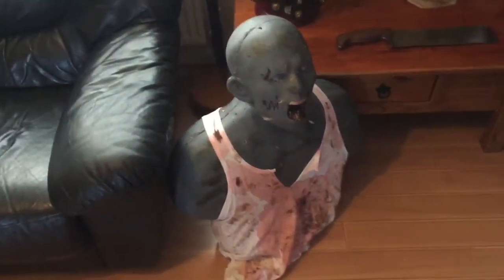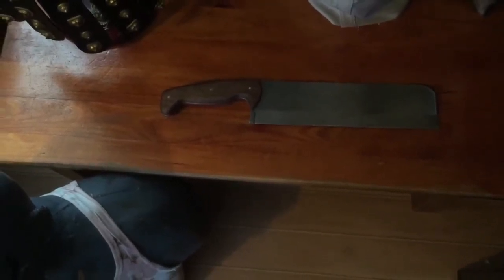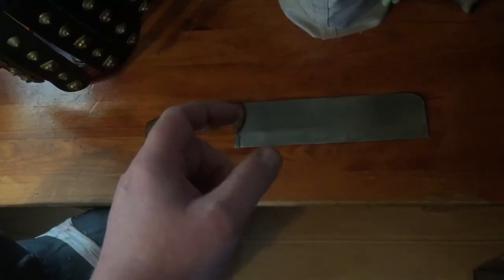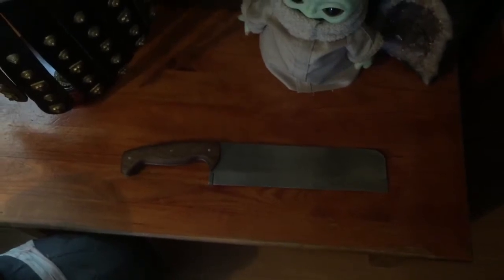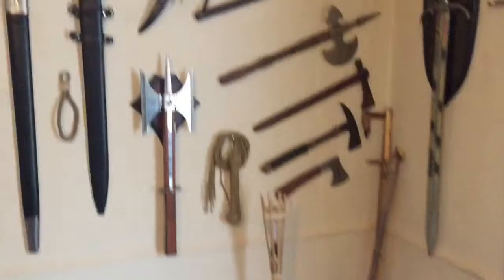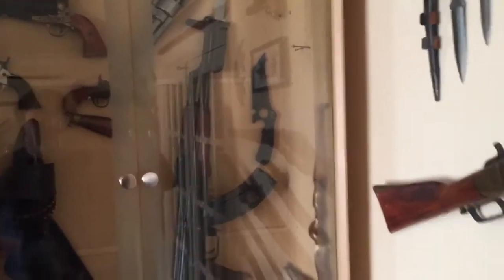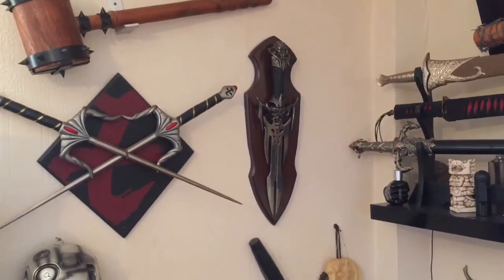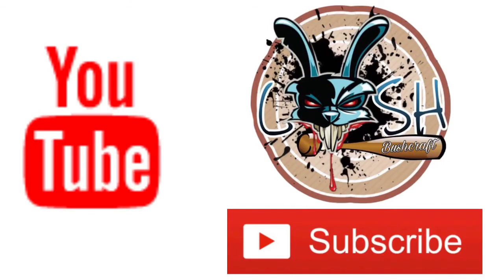Modified axe why not make this instead!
Competition chopper style better than an axe?
Chops wood like nothing else way stronger